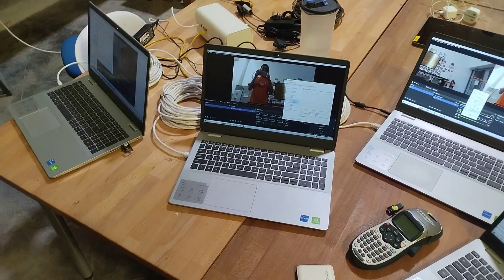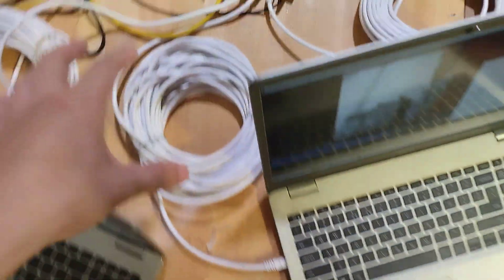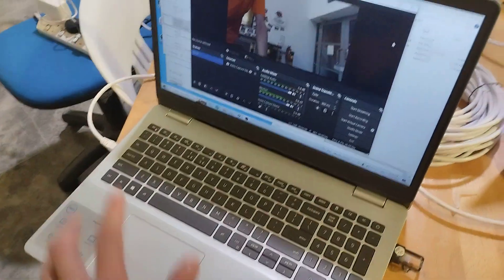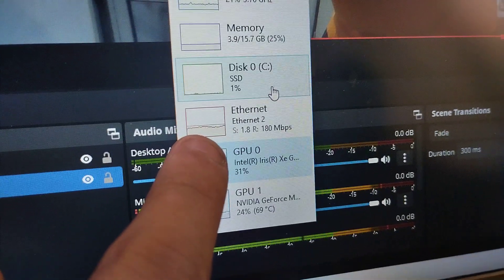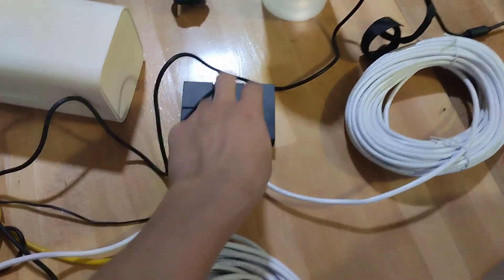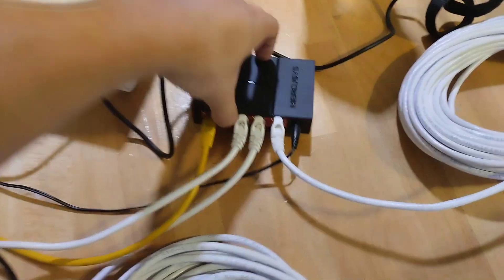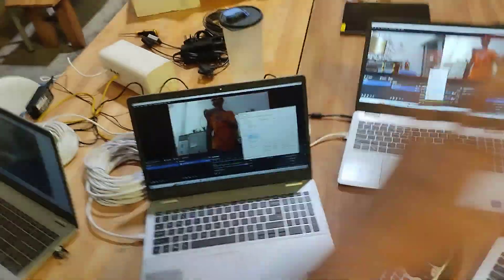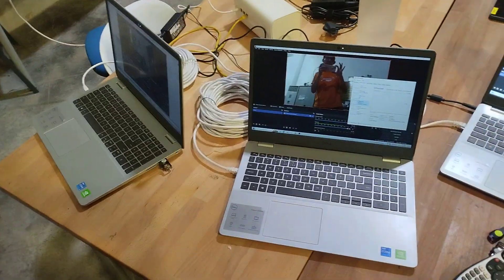OBS NDI Plugin Demonstration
2 laptops streaming to laptop #3 (which has 2 NDI sources), all via the establishment a local area network (LAN) with gigabit capable networking equipment.

-- Laptop --
Input and outputs (I/O), USB ports, audio headset headphone microphone combination jack, smart card reader, webcam, keyboard, trackpad, power button, laptop hinge angle, SD card reader, power jack, Kensington lock, nobble lock, ethernet.